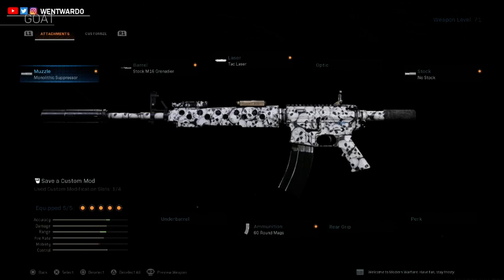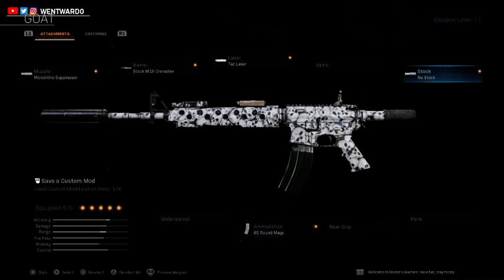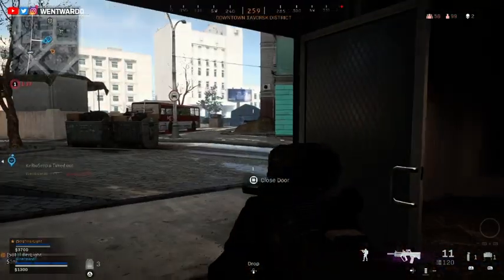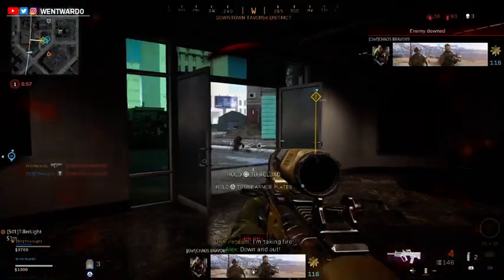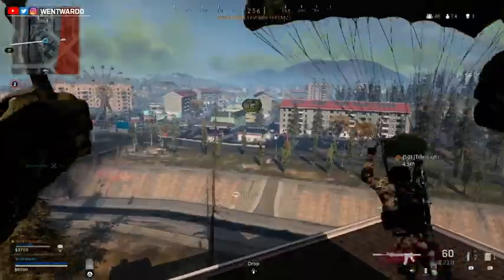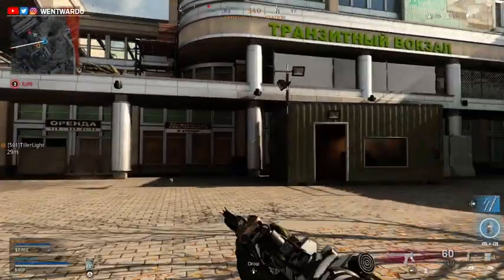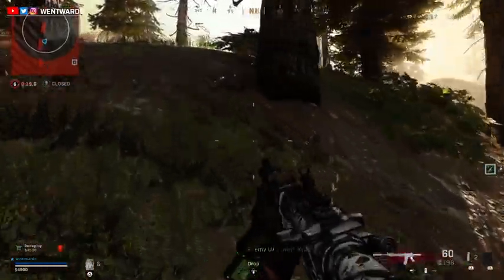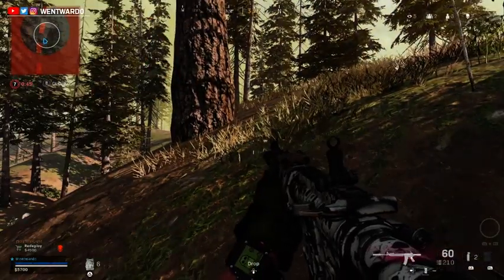The LASER M4A1 Class Setup - (COD Warzone) Duo Victory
Bringing you my favorite M4A1 class set up for warzone.